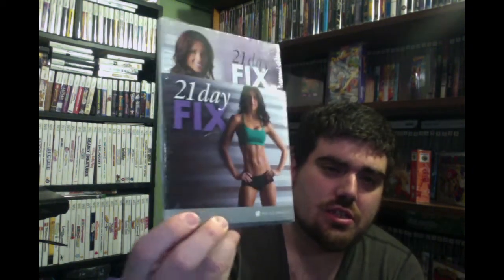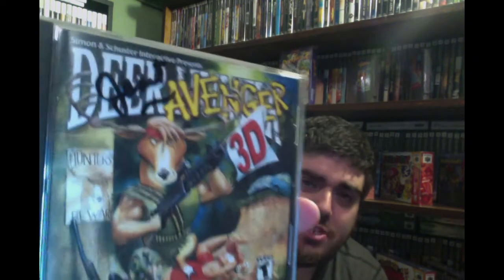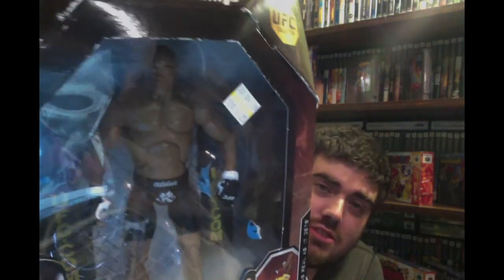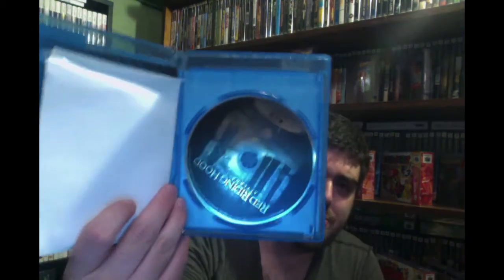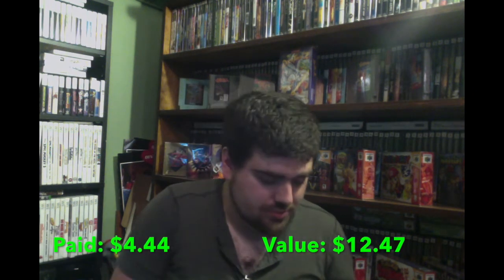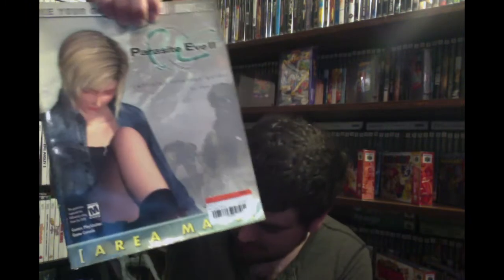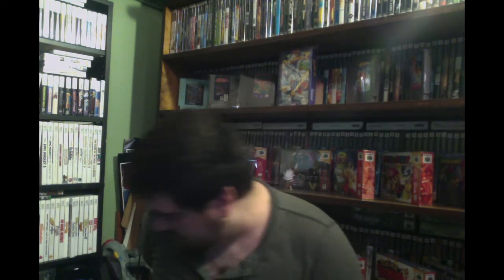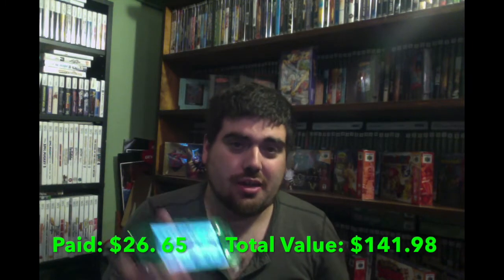Video Game Hunting #65 "Stealthy, Solid, Green Gaming Machine"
This episode I track down some cool items at 2nd & Charles including an awesome green handheld. It's Video Game Hunting Time!